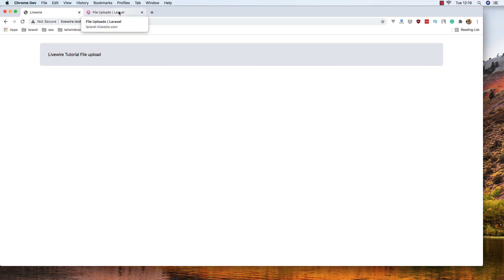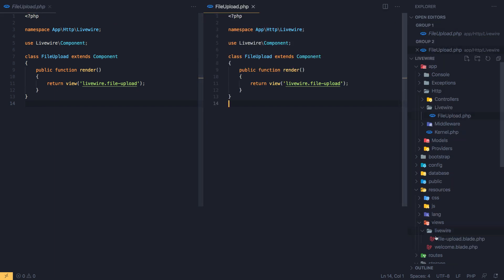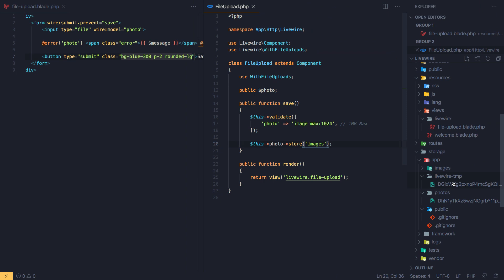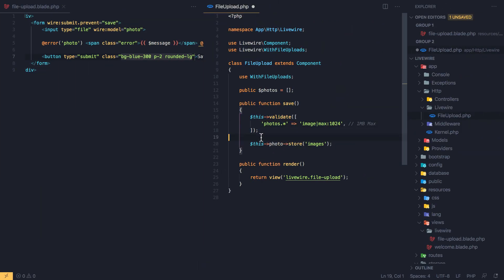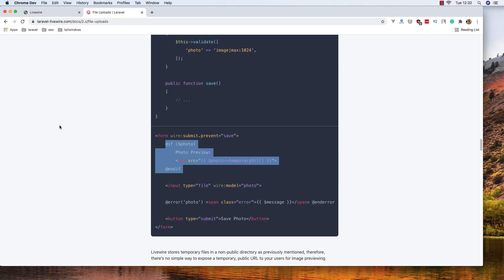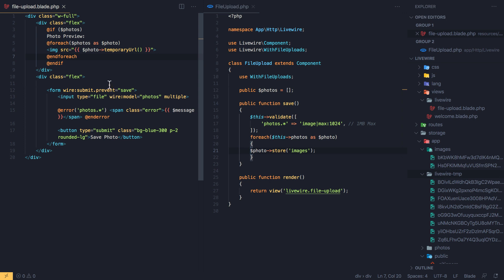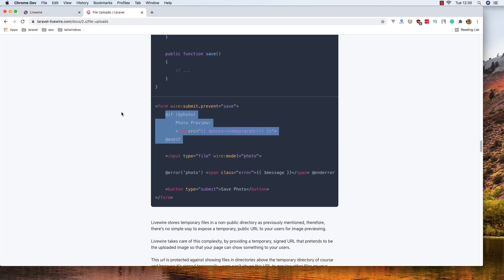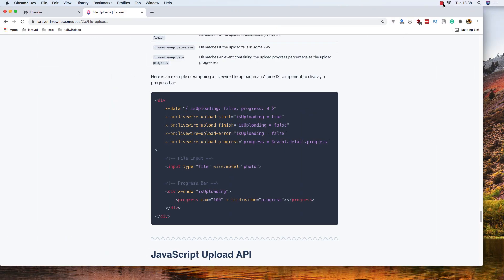Laravel Livewire Tutorial #8 Multiple Image Upload with Livewire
Hello friends, in this video we are going to upload images with laravel livewire.
Upload image with laravel livewire.
image upload with laravel.
multiple image upload with laravel livewire. Twitter